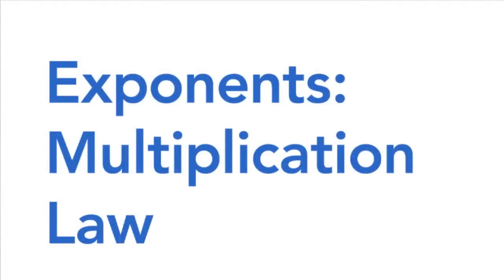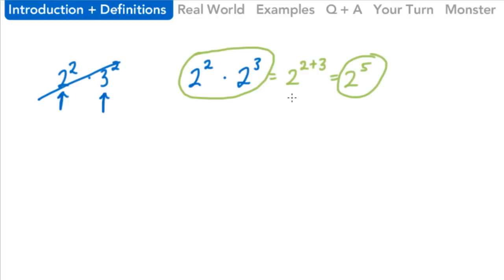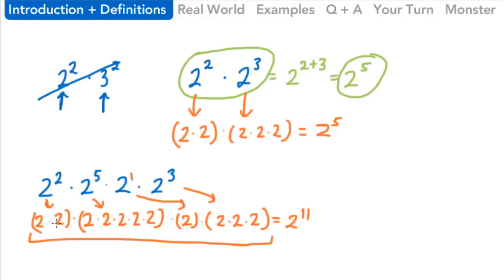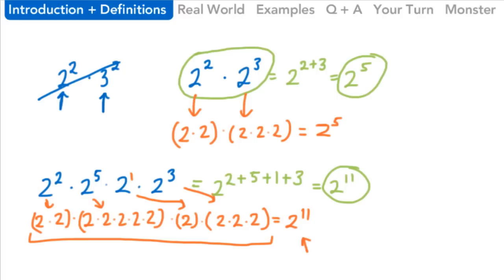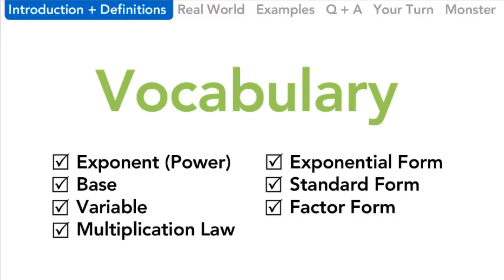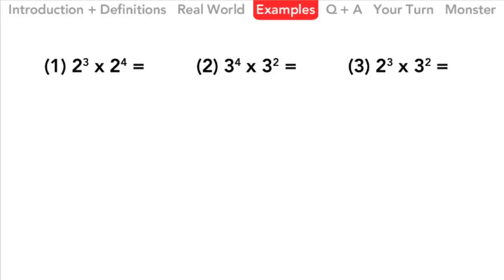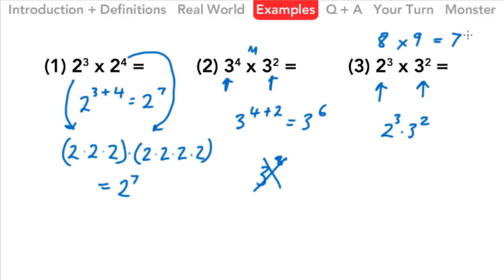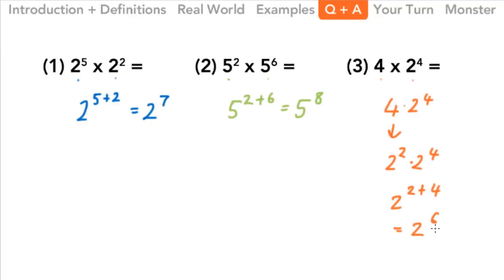Multiplication Law of Exponents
The Multiplication Law of Exponents can help us evaluate complex expressions and equations when we are multiplying numbers that have the same base.

What are exponents? Learn about using bases, exponents (powers), exponential form, factor form and standard form.

We'll review the topic of exponents and we'll look at how knowing the content and skills may help us in the real world.

The exponent questions we cover in this short video will help prepare you for quizzes, tests and your end of year exams.

Then:
1. take notes as you watch the video
2. follow along as we answer (and check answers to) questions on this math topic
3. finally, complete the final questions for homework, extra credit, make up work or test review as your teacher indicates

How can I make these videos better?